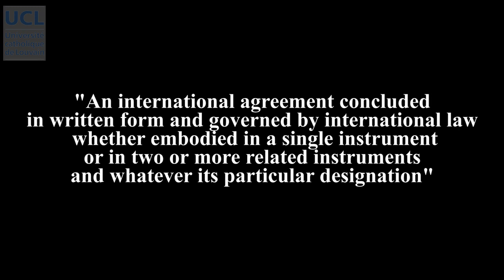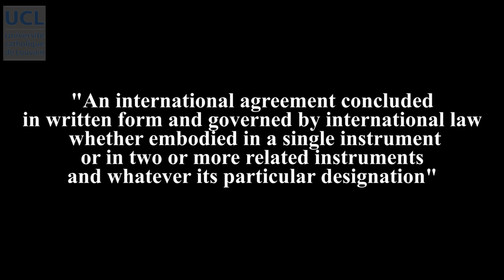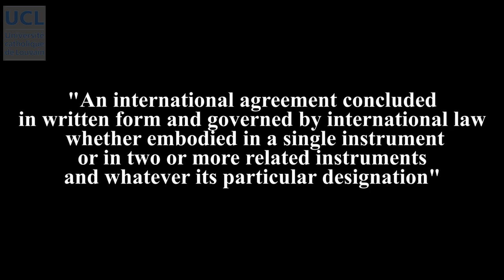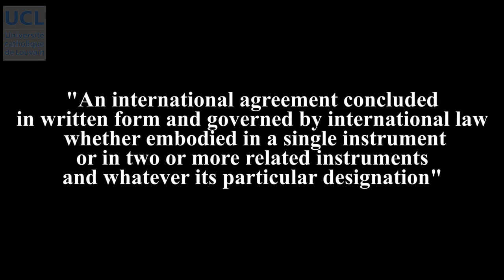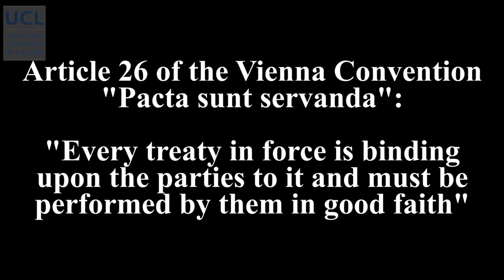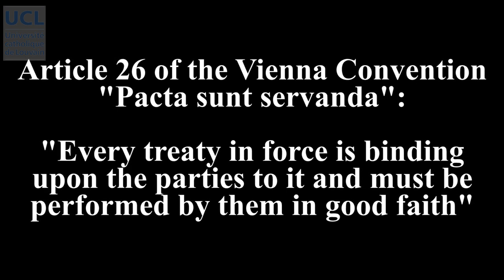29 The Notion of Treaty